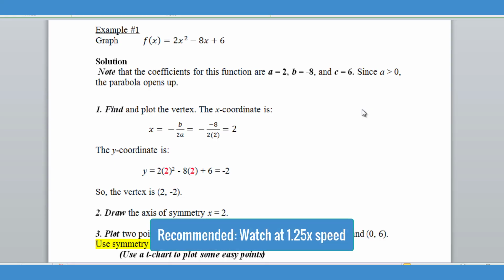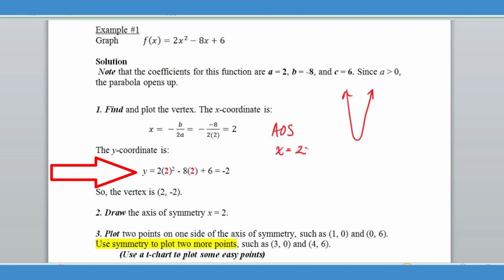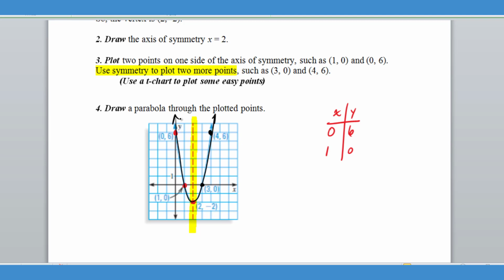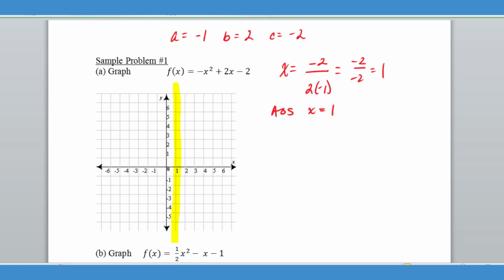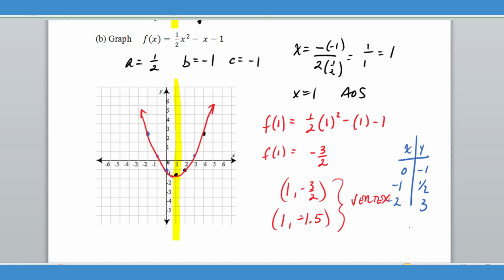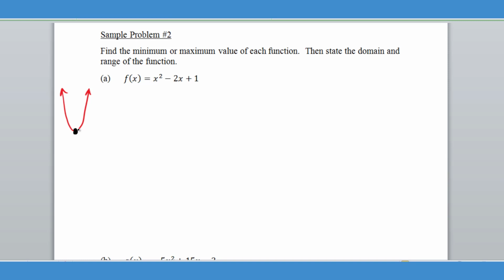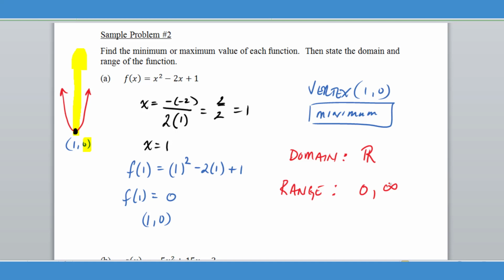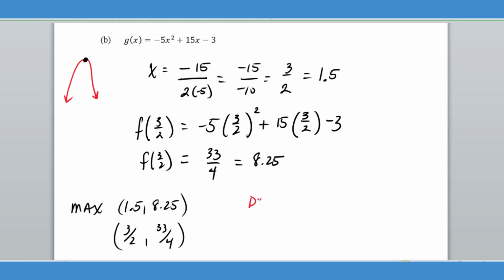Graphing Quadratics in Standard Form | Quadratic Functions | Math for the ACT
GRAPHING QUADRATICS IN STANDARD FORM//Description